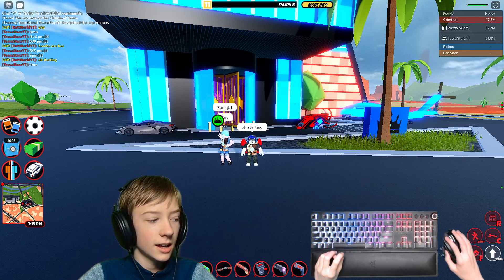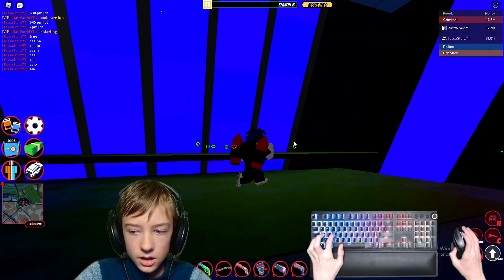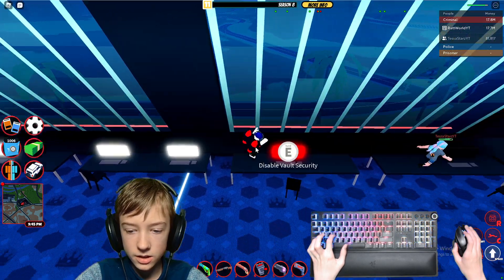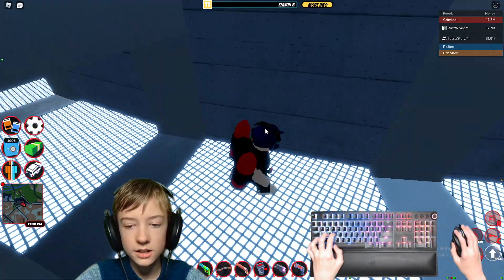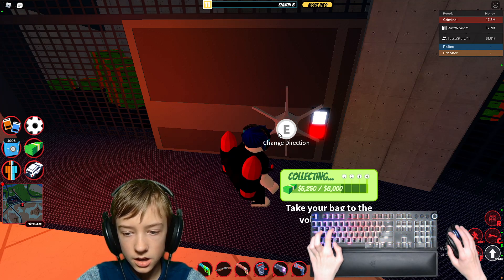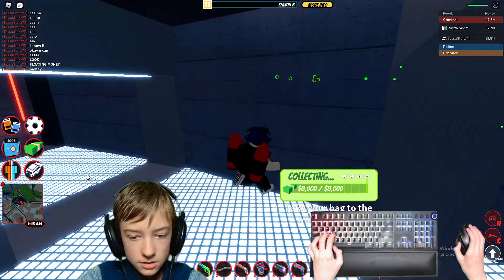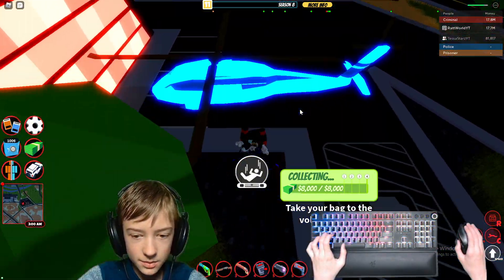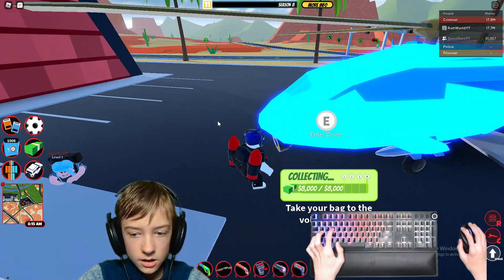NEW Casino and Map Expansion Update! | Roblox Jailbreak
cool update asimo